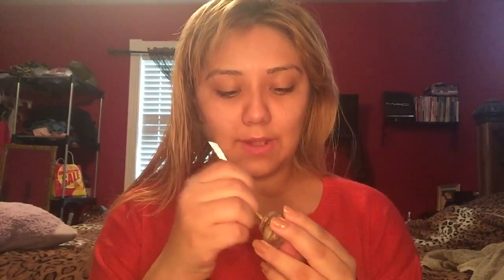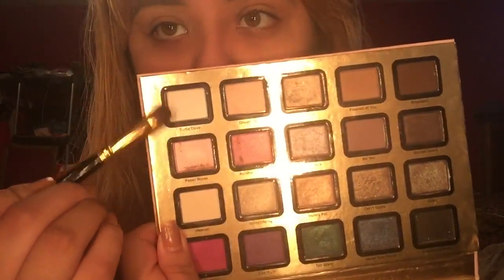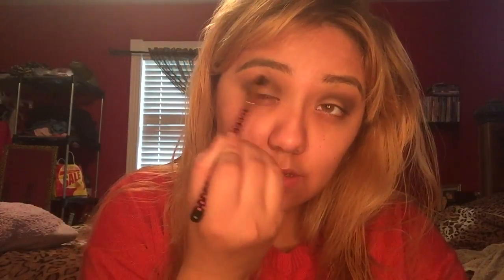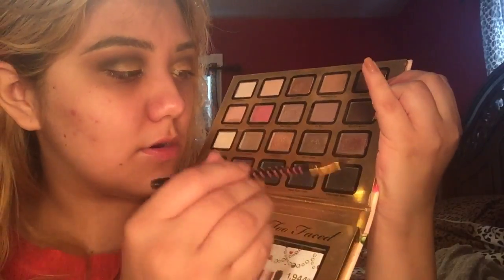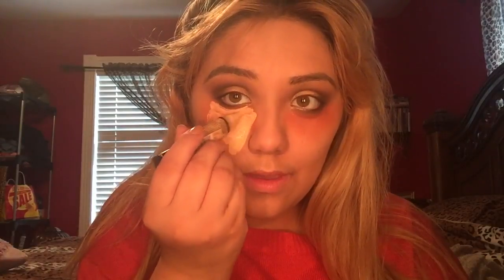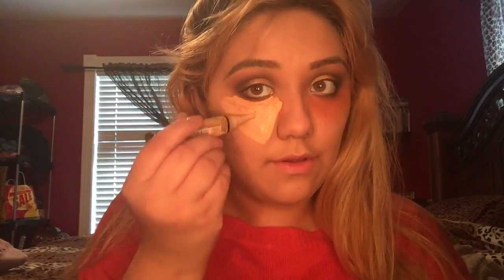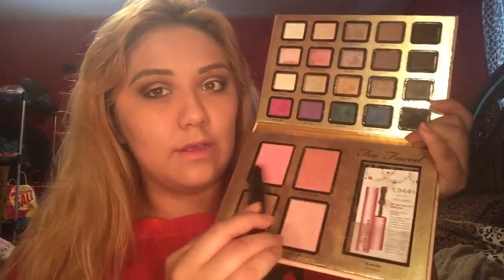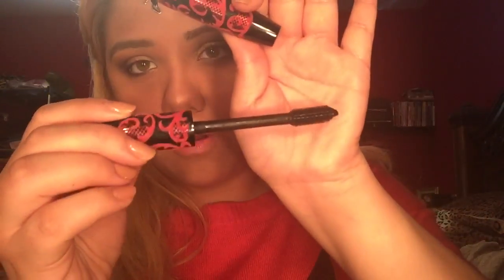GRWM: fall makeup